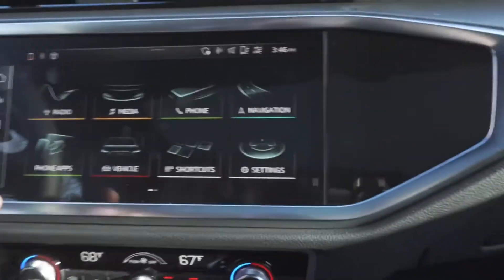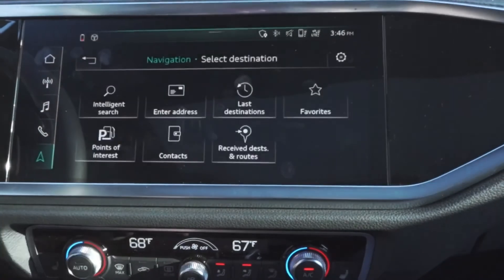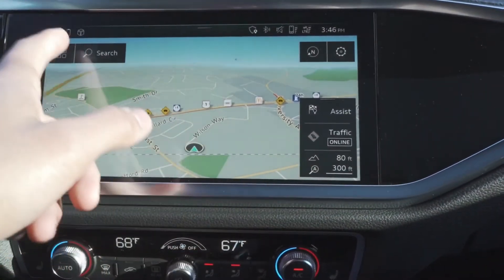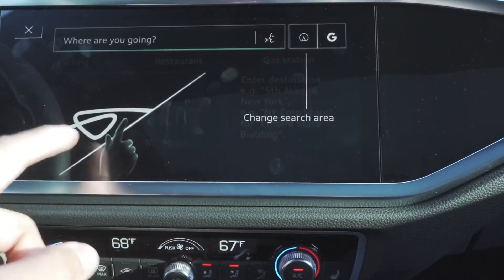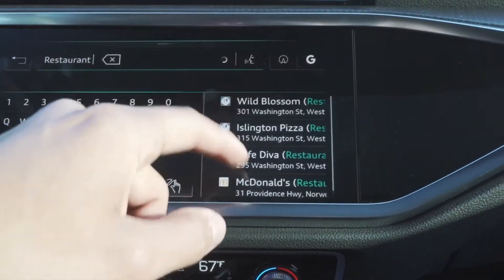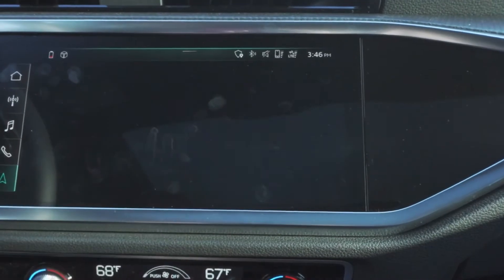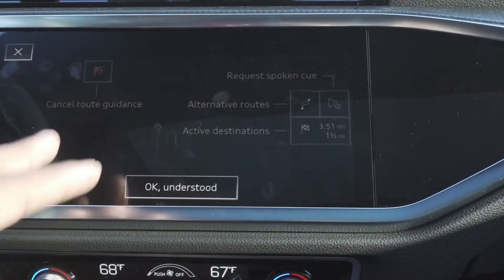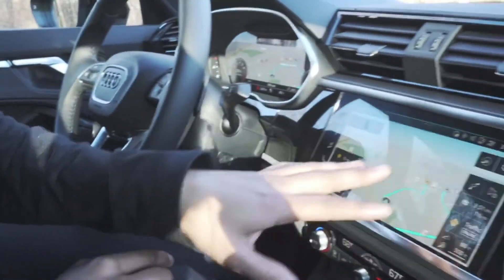2020 Audi Q3 Navigation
In this video, our Lead Product Specialist, Carlos Quinones, demonstrates how to operate the navigation on the 2020 Audi Q3 MMI system.

Message us if you would like a How-To Completed on a certain model.

ShyneClub works with certified dealers across the country to ensure our members are getting the best vehicles at the most competitive prices. You work with one agent for any make and model vehicle. Your agent will locate the perfect vehicle, we secure aggressive pricing, then hand-deliver your new car to you!

❤️  Here @shyneclub we showcase the latest and greatest. We have a deep appreciation for beautiful cars and an even deeper appreciation for the people behind the wheel. ❤️

Buy, Sell, or Service Your Car With ShyneClub